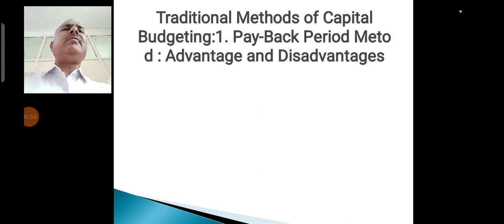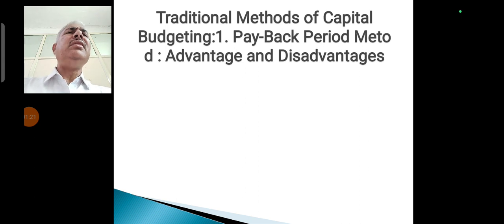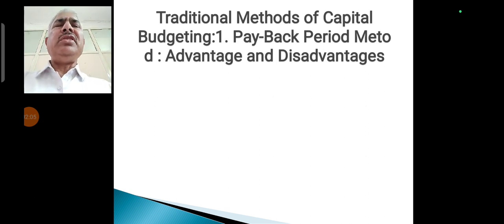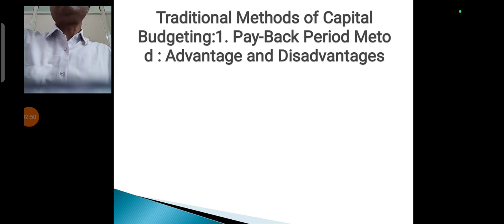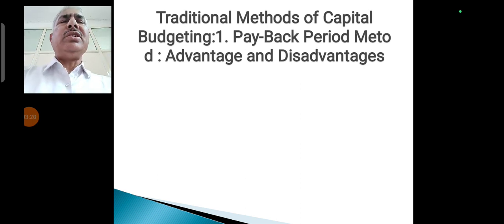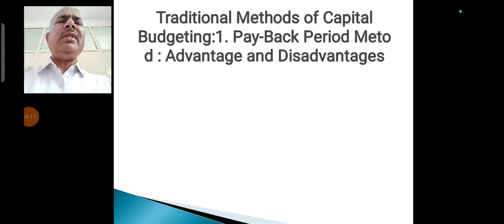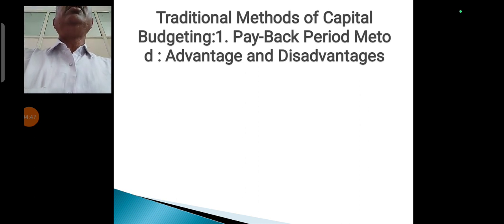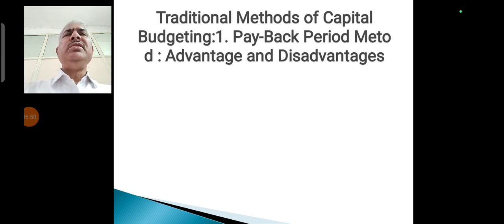Traditional Methods of Capital Budgeting as Pay Back Period Method there by Dr. Shamsher Singh